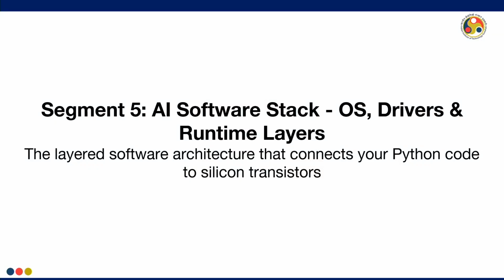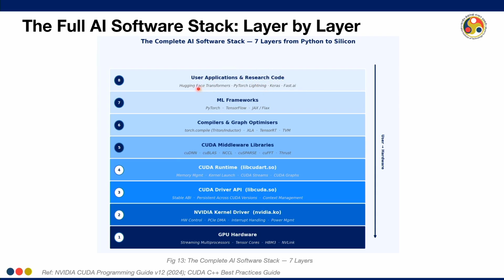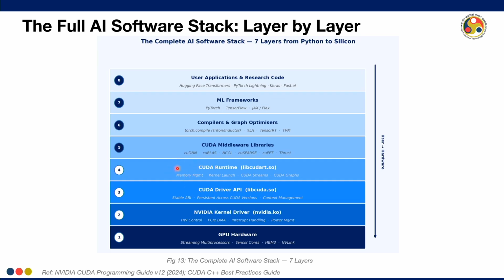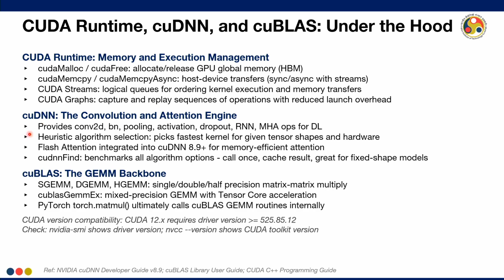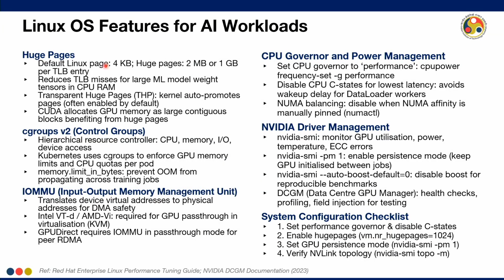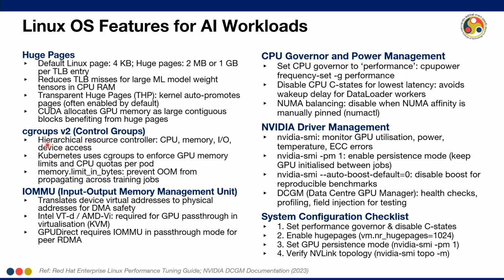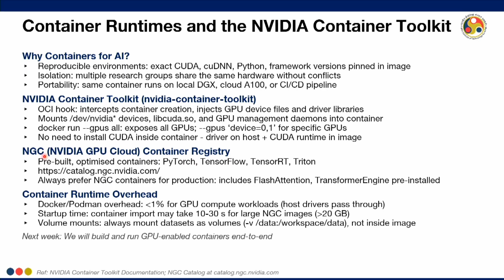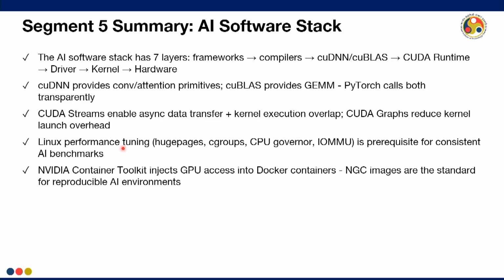Lec 5: AI Software stack - OS, Drivers and Runtime Layers